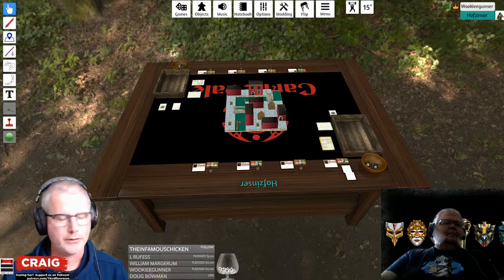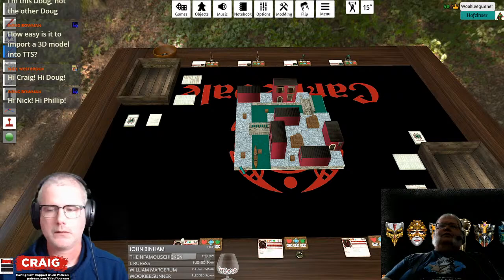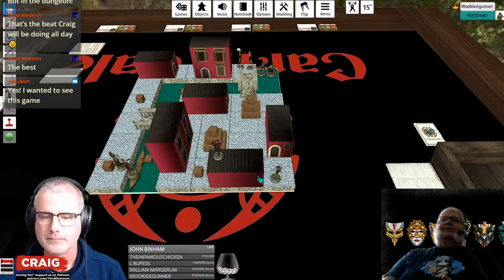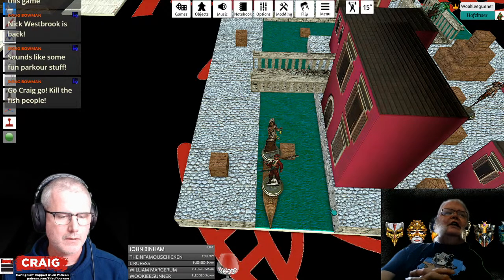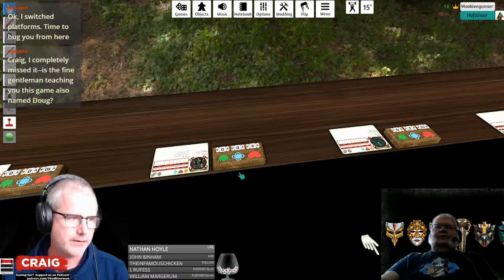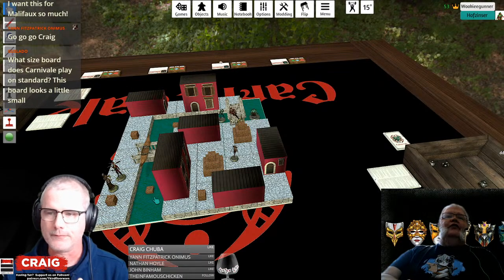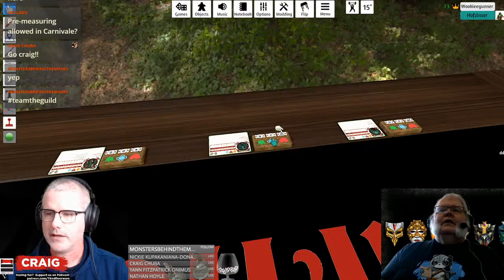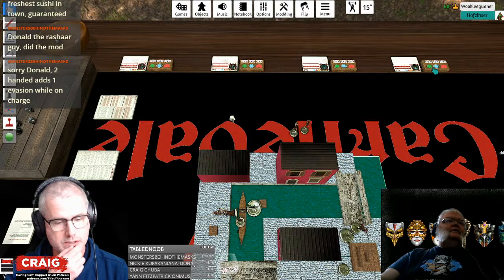Learning Carnevale on Tabletop Simulator!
Donald teaches Craig how to play Carnevale from TTCombat on TTS (Tabletop Simulator).